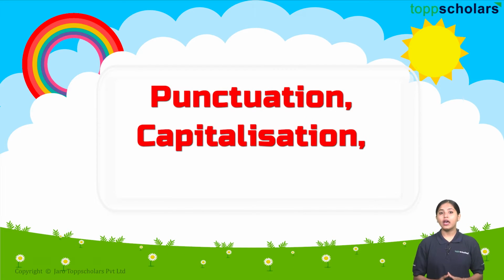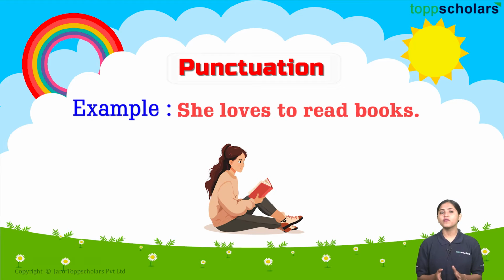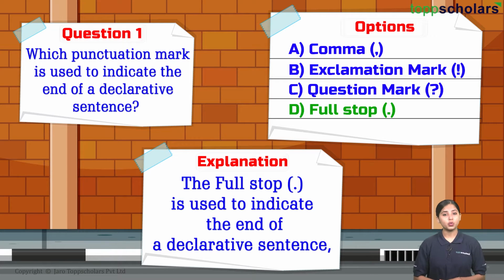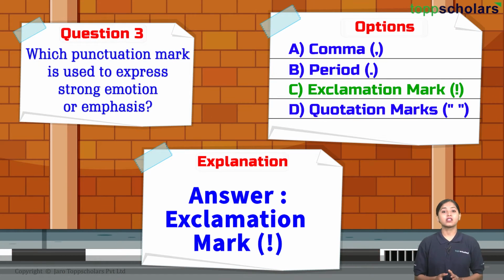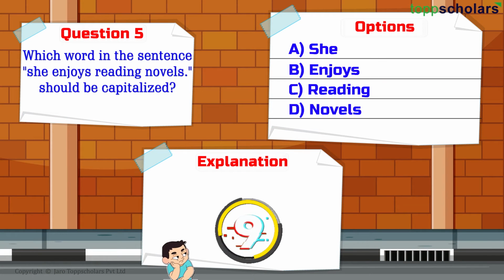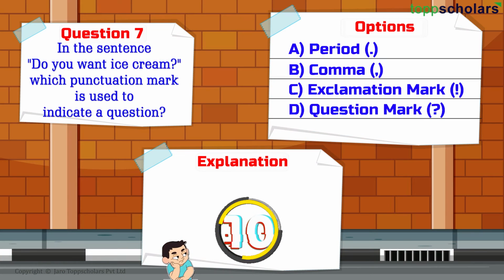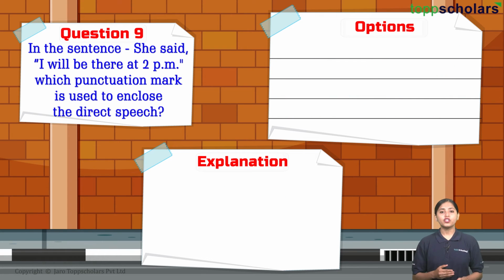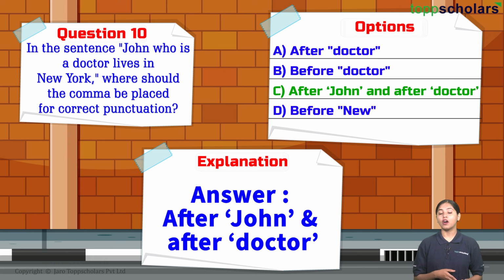Punctuation Marks - Capitalisation Rules | Punctuation, Capitalisation and formatting | English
Punctuation Marks - Capitalisation Rules | Punctuation, Capitalisation and formatting | Punctuation and Capitalisation | Punctuation, Capitalisation and formatting | English Grammar

In this super cool YouTube video, we're gonna learn all about punctuation, capitalization, and formatting in English grammar. It's gonna be so helpful for our writing skills! We'll find out how to use commas, periods, question marks, exclamation marks, and all those other fancy punctuation marks correctly. Plus, we'll learn how to capitalize words in the right places and format our writing to make it look neat and organized. So, if you wanna become a grammar pro, don't miss this video!